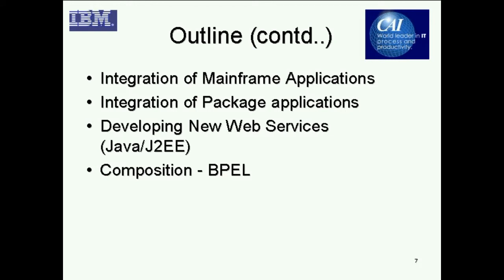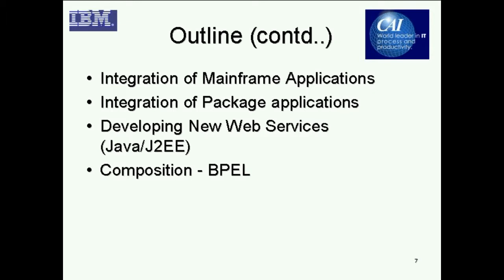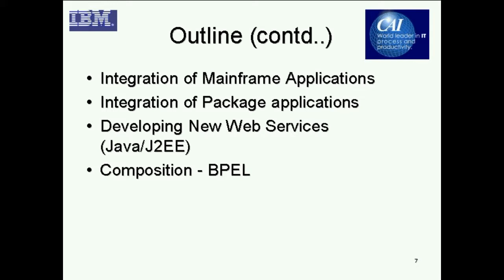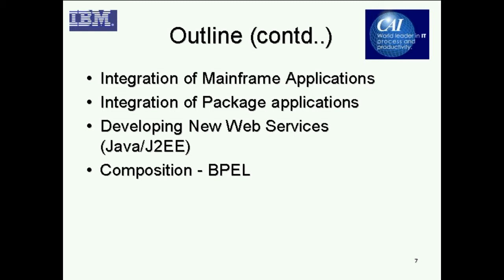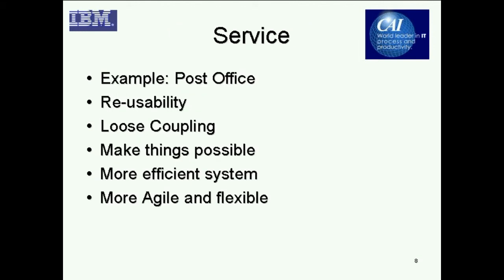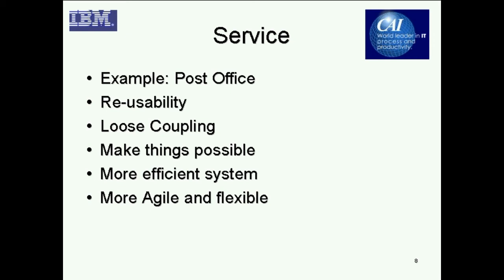SOA-Based Enterprise Applications Integration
In this webinar, Dr. Waseem Roshen reviews the evolution of SOA-based enterprise applications integration with a view towards understanding services-based integration in a step-by-step manner. The integration techniques discussed include data integration using Sockets, Remote Procedure Call (RPC), Distributed Objects, Asynchronous Messaging and Web Services. A discussion of integration through Enterprise Service Bus (ESB) will be included.

ABOUT THE PRESENTER:
Dr. Waseem Roshen has a Ph.D. from The Ohio State University and has over 18 years of practical experience in the Information Technology (IT) field. Currently Dr. Roshen works as a senior IT Architect in the Enterprise Architecture and Technology Center of Excellence at IBM Corporation. Previously Dr. Roshen has worked at GE Global Research Center, ITT Technical Center, GIK Institute of Science and Technology, The Ohio State University, and The University of Virginia. Dr. Roshen has over 60 publications and 29 patents. Dr. Roshen is a member of IEEE and IEEE Computer Society.